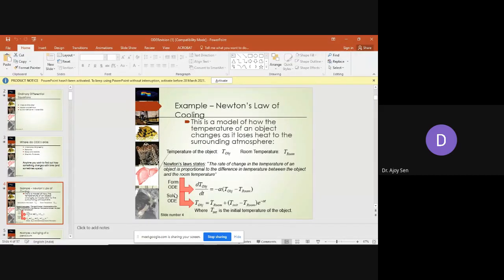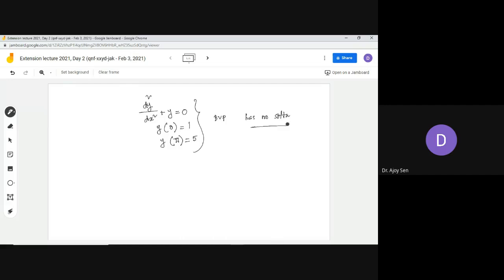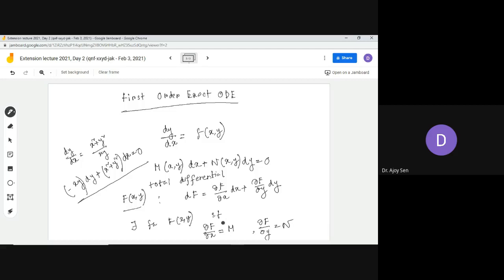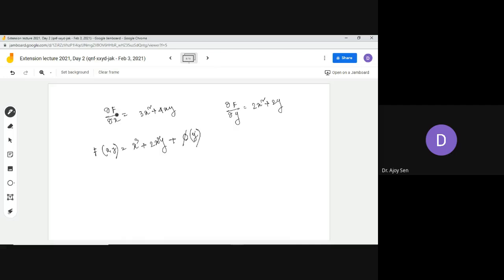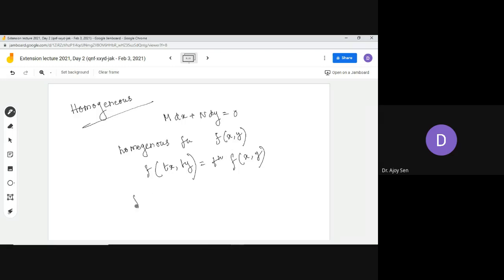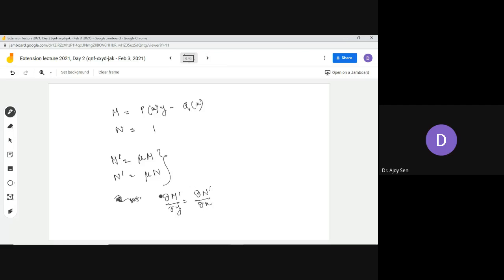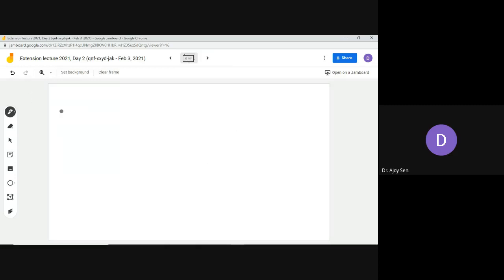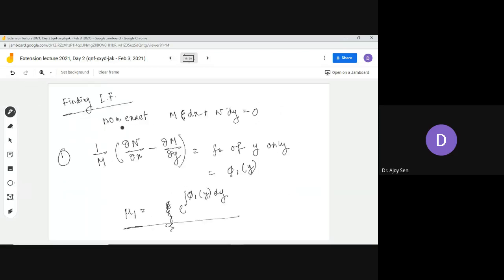Extension lecture 2021, Day 2 2021 02 03 at 02 36 GMT 8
Department of Physics, ECGC, Extension lecture 2021, Part 2

Jamboard Link